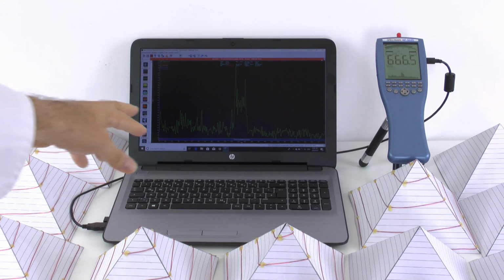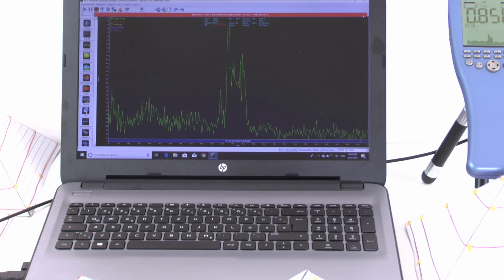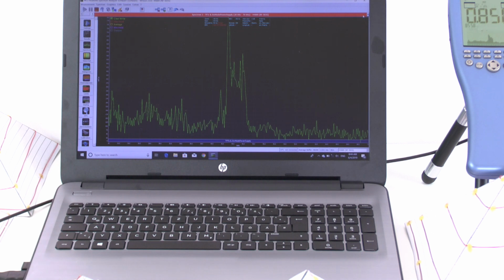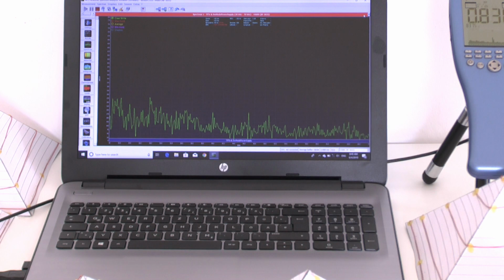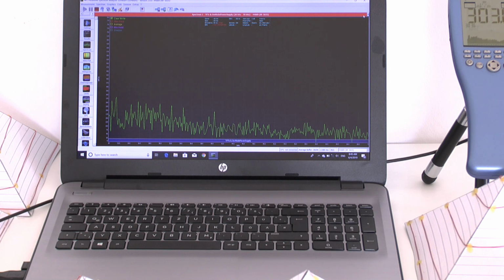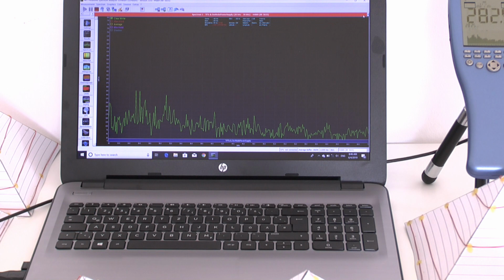Geometric objects and the influence on EMF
As continuation on my geometric objects series as mentioned I move over to the EMF testing. I have therefore in use a professional handheld spectrum analyser which allows me to do compliance testing and reporting  of frequencies from 0.5 Hz to 20 MHz. In addition it is also able to measure the static magnetic fields in 3d.
For the first time I will apply the geometric objects in the form of the flower of life.  Here we have to apply the natures law where we orientate the pyramids from heat to cold and visa versa.